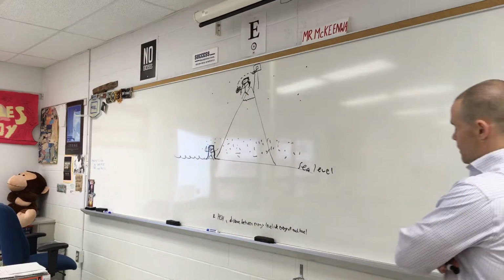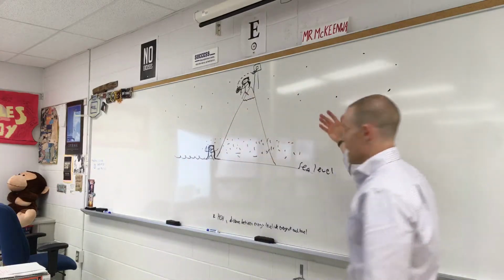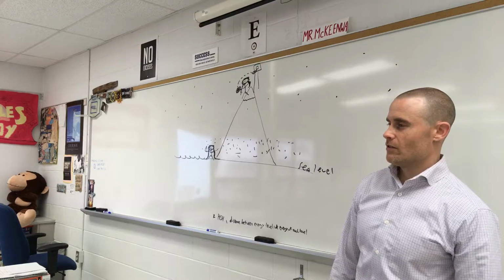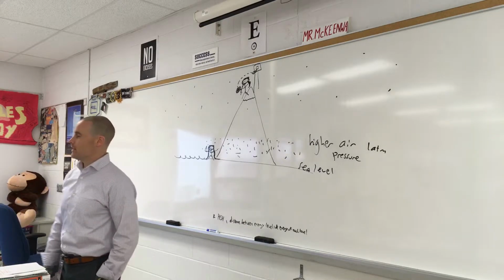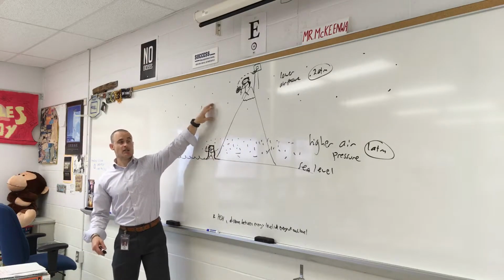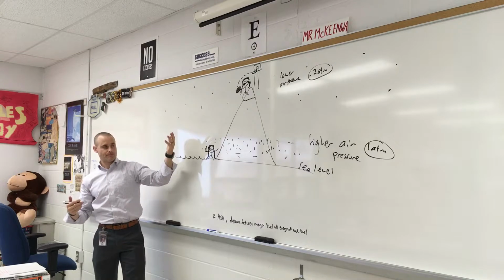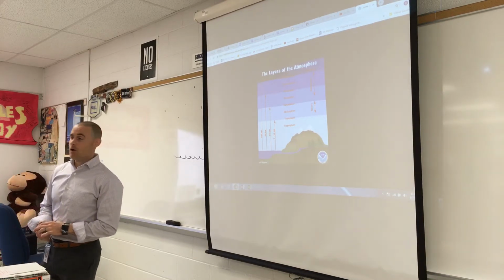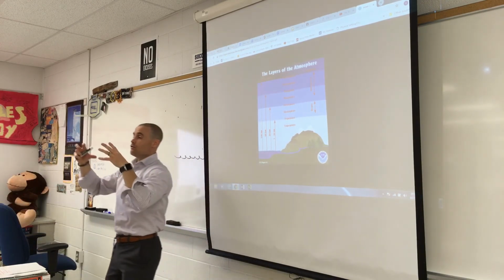10/22/18 per 3 chem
Air pressure